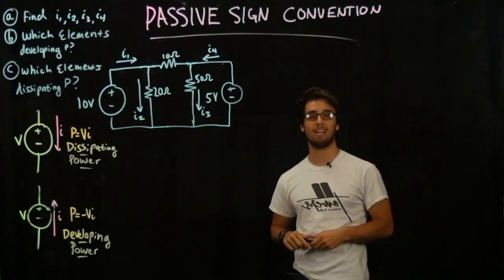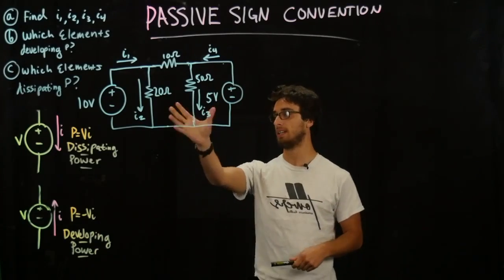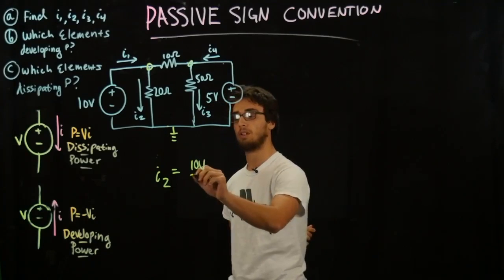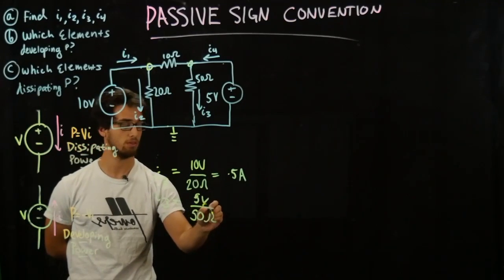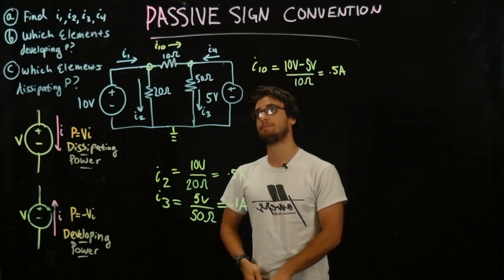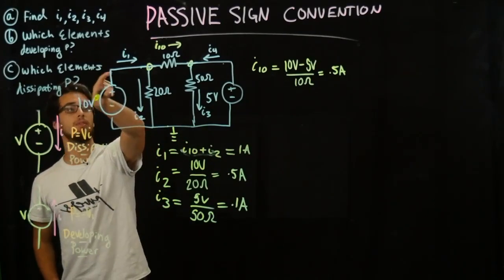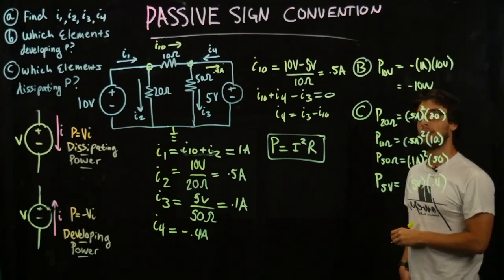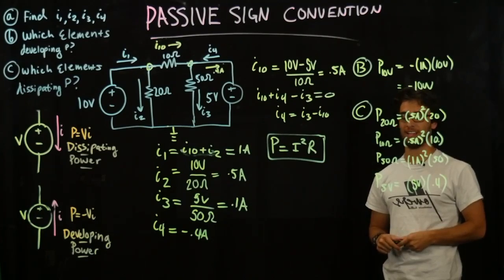Circuits I - Passive Sign Convention - Example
Ethan talks a little about how Passive Sign Convention works, and how it can be used in an example problem.